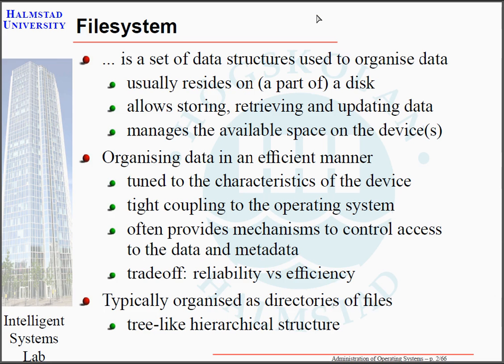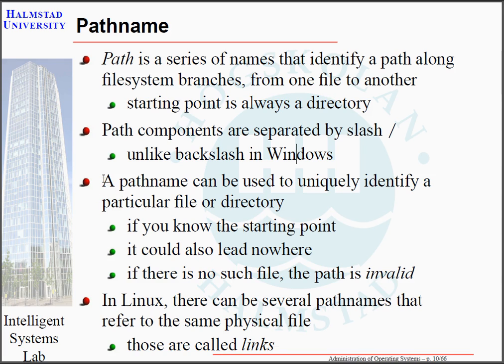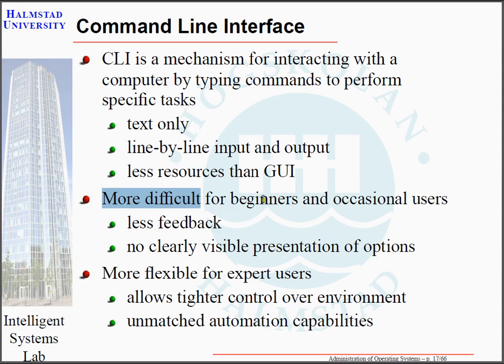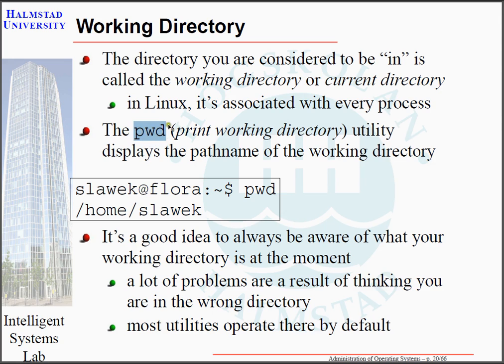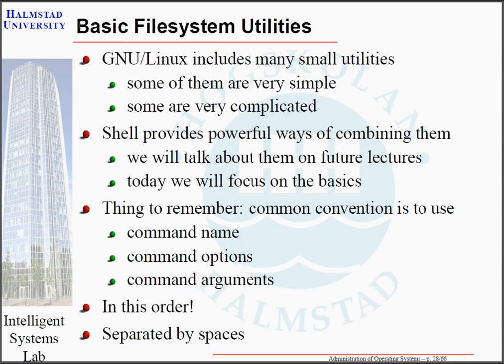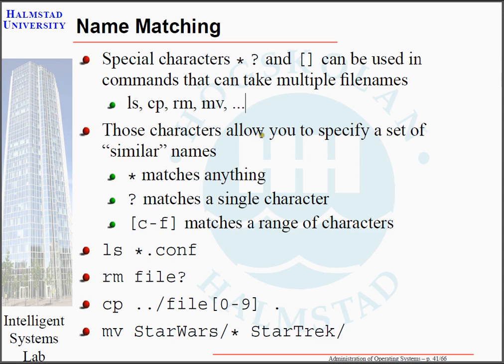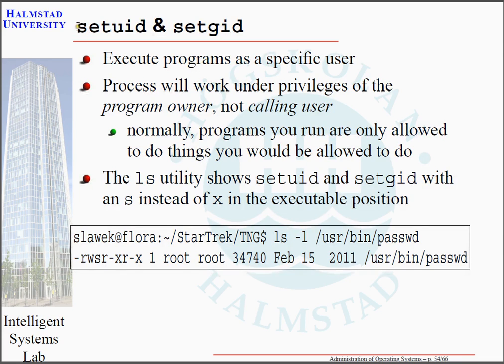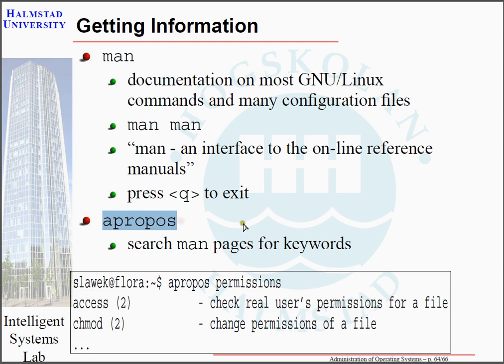Halmstad University do2003 Lecture 2